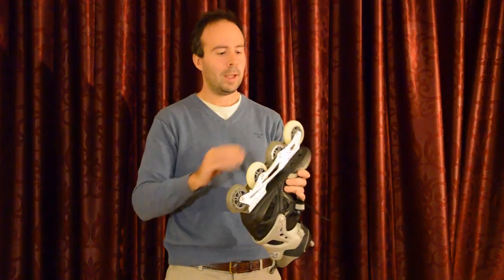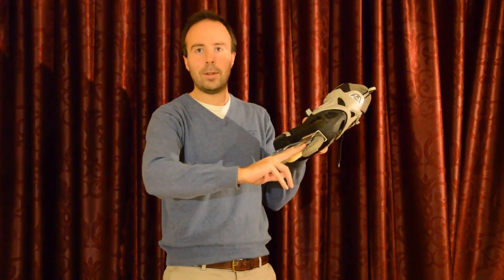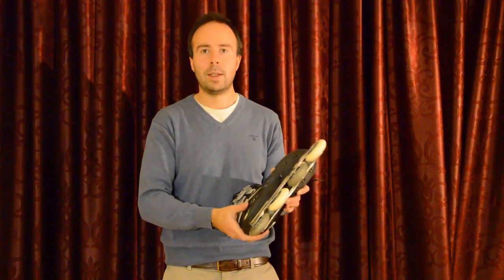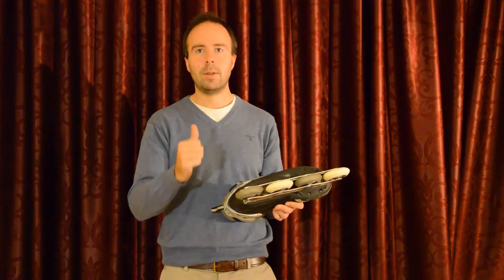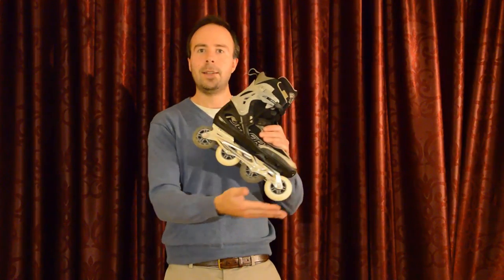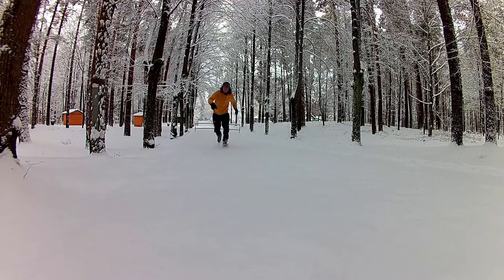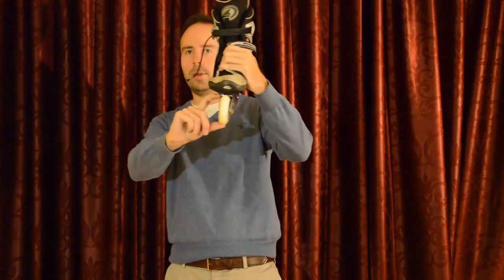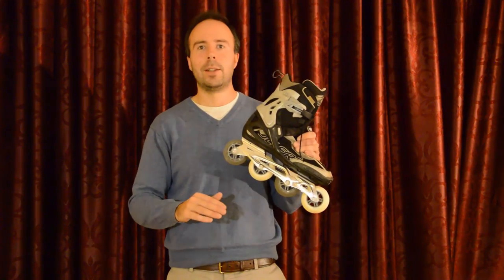Skating on Snow - All You Need to Know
I''ve been out inline skating on snow a few times and here's my conclusion

1. Clean snow is okay for bearings. Just dry them near a heater afterward. Stay away from dirty snow, like on roads.

2. The snow cannot be deeper than your blades. Your skates cut through the snow and if the snow goes all the way up to the boot, the resistance will be too high.

3. Be aware of the payment. If there's ice under the snow it will difficult to skate and VERY DANGEROUS.